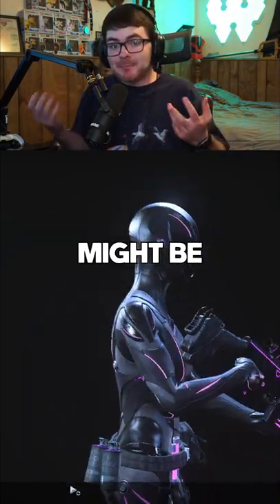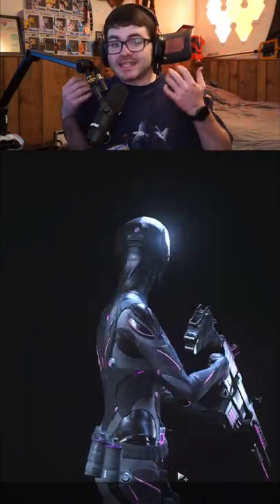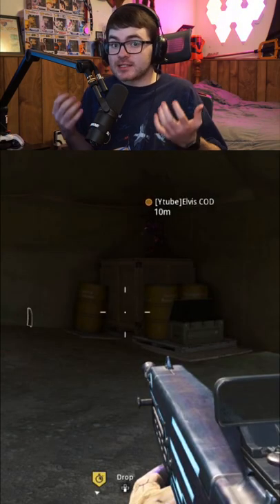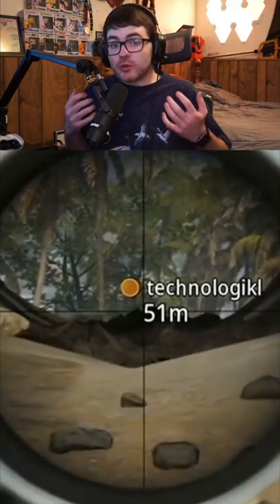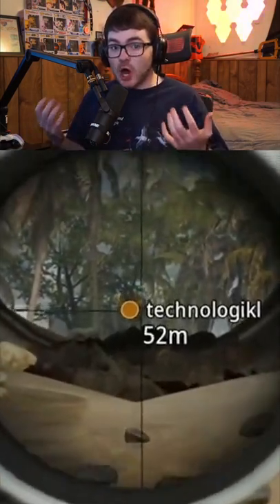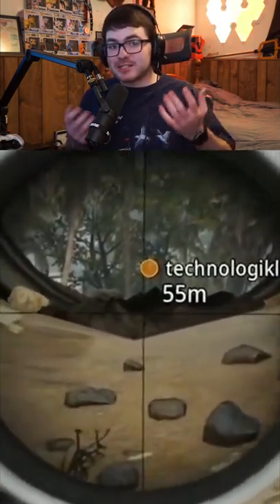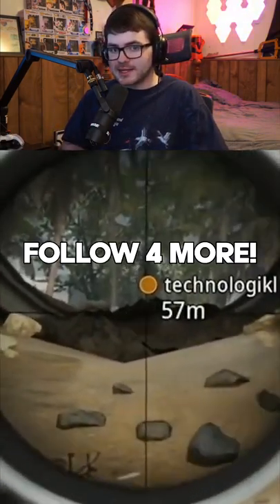New Roze Skin is Breaking Warzone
CINCH GAMING The #1 controller company! CODE Wacke